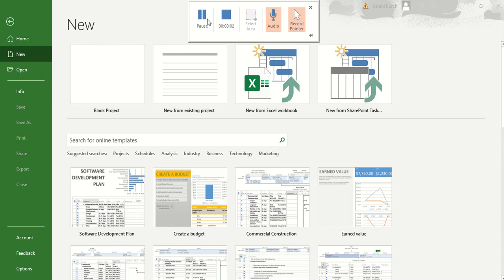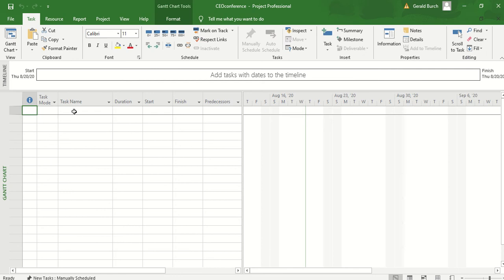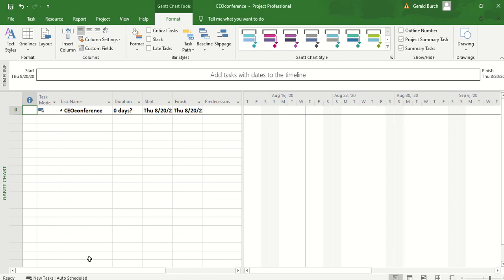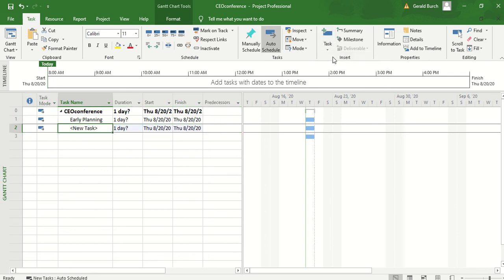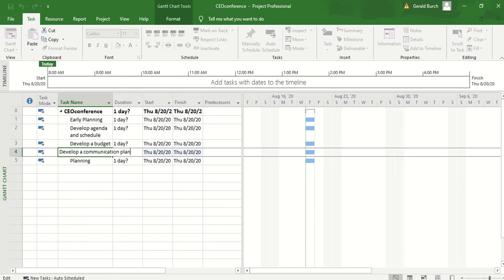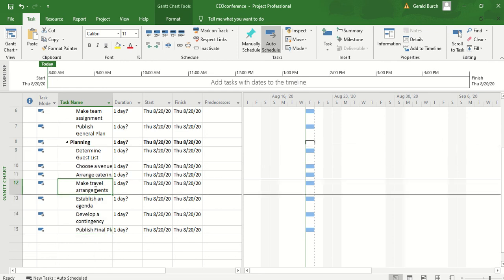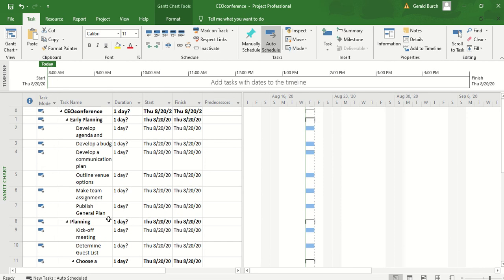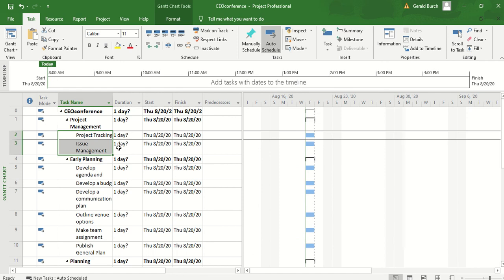Project Task 1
This video gives step by step instruction on how to finish the first MS Project Task.